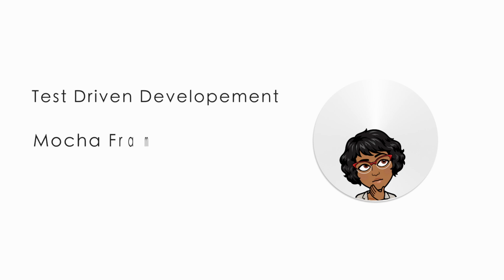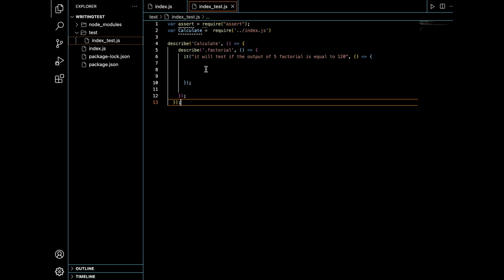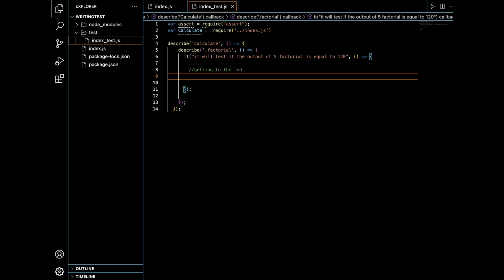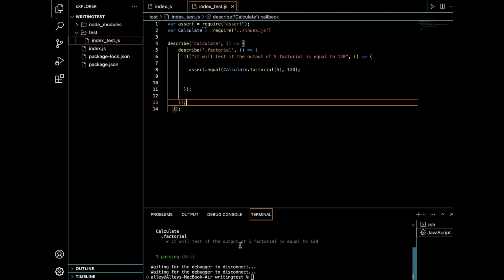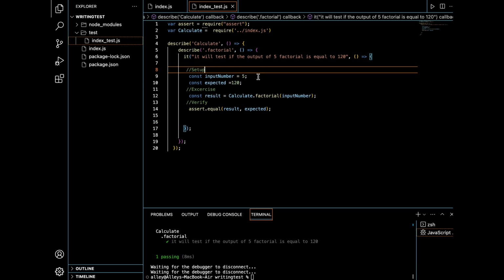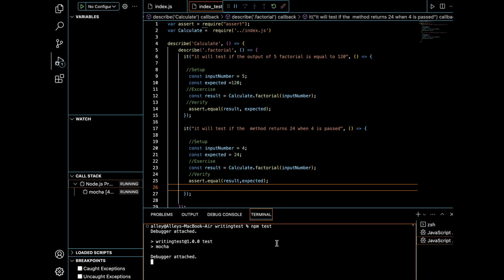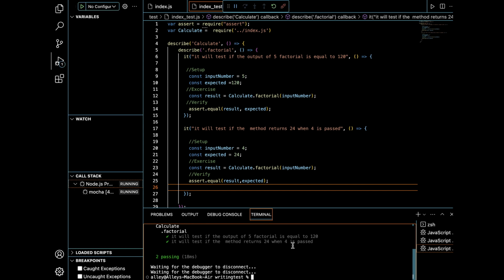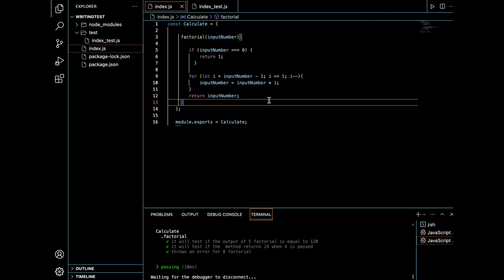Writing Unit Test using TTD Mocha & Node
Writing Test with Mocha Framework and Node.js Library
TTD Using Mocha and Assert
Test Driven Development (Unit Testing) using the Mocha Test Suite and Assert Library